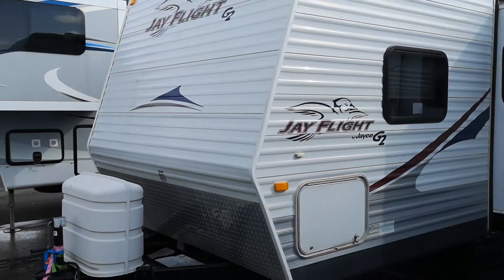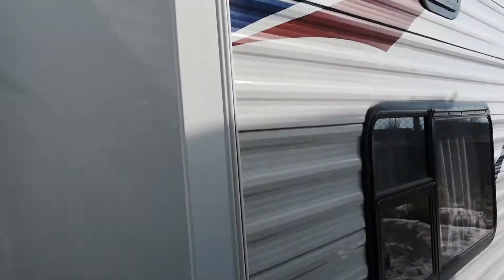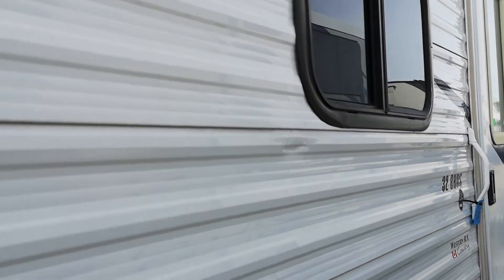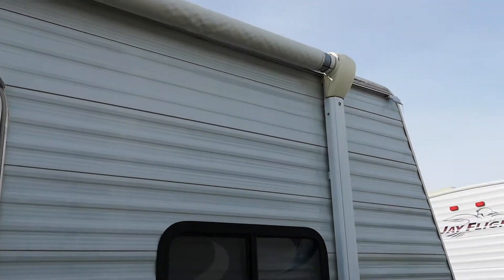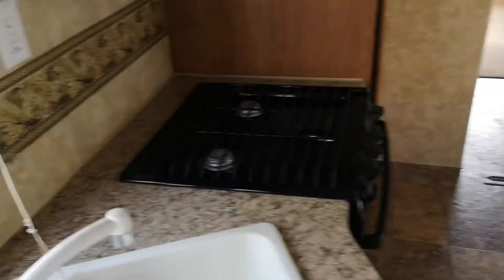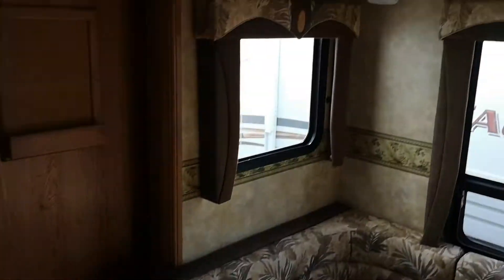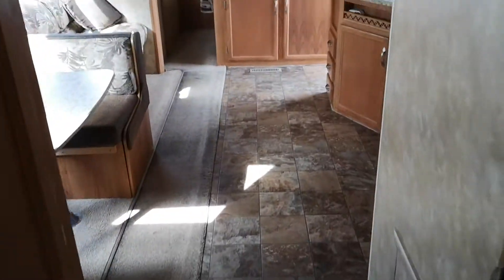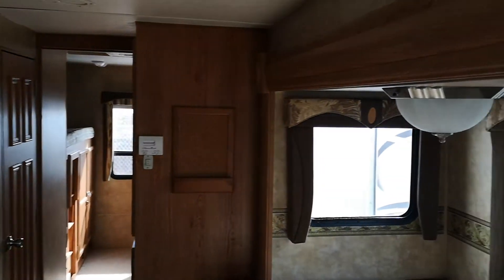Jayco 32 G2